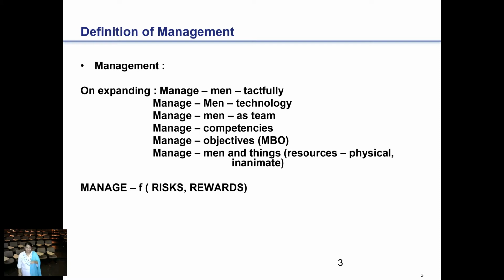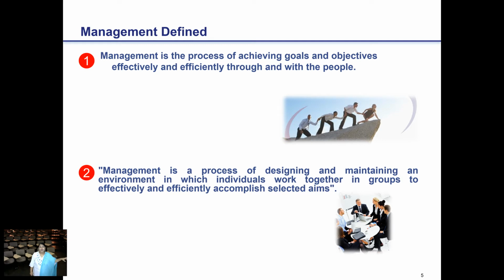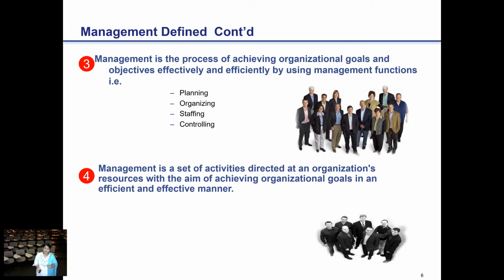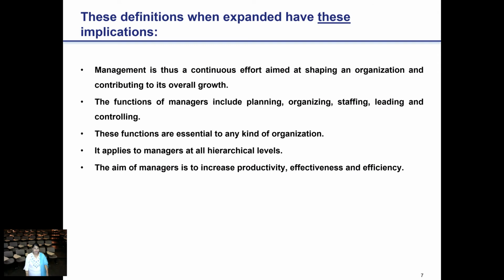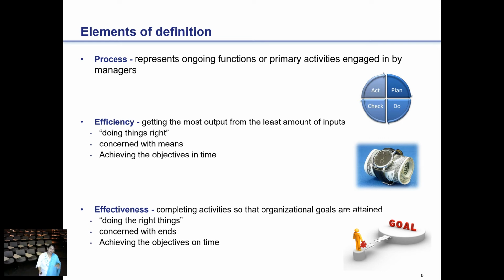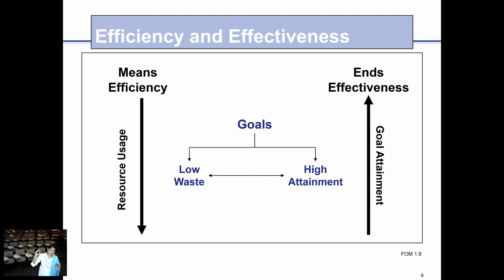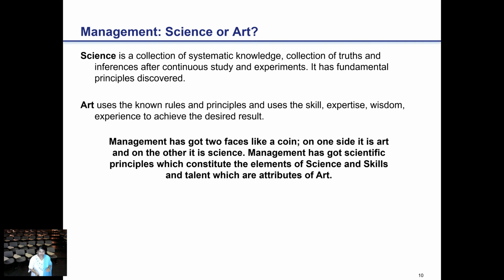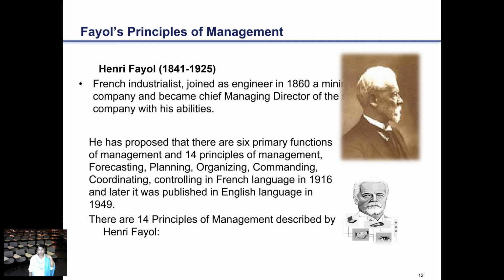Meaning and definition of Management, Elements of Management: Goals, Effectiveness and Efficiency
This video deals with the first chapter of the course Principles of Management. The chapter consists of Meaning and definition of Management and some very important elements of Management like Goals, Efficeincy and effectiveness is also introduced here.